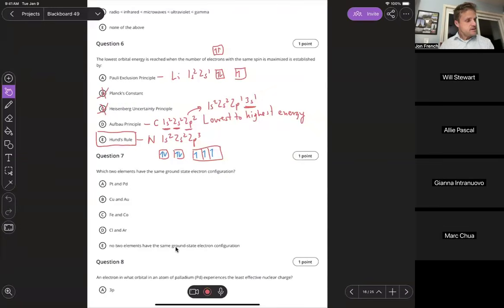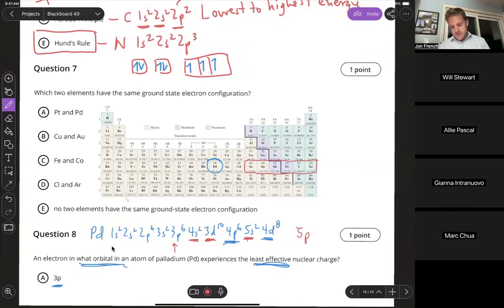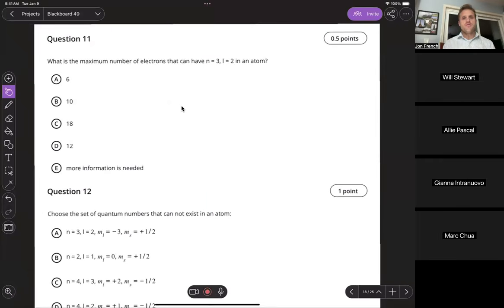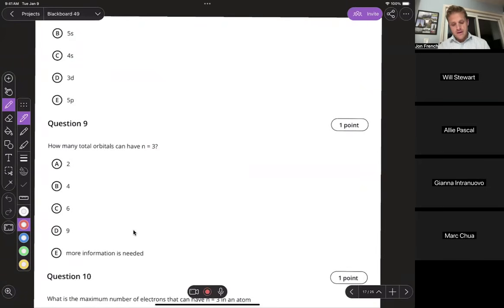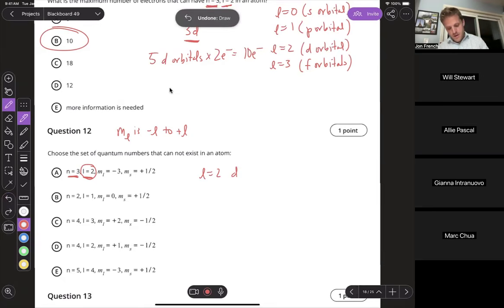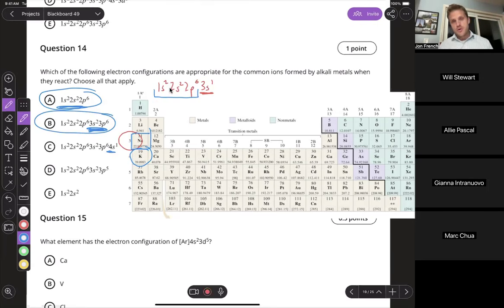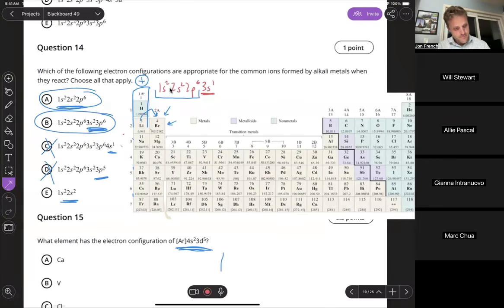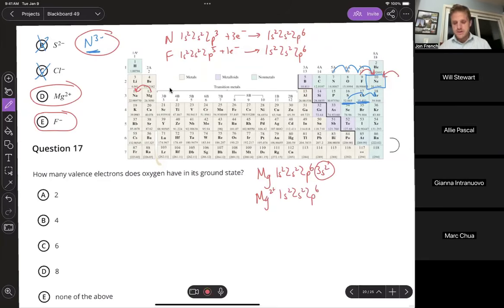CHE-106-Practice-Exam-3-part-2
Questions 8, 11, 12, 14, and 16